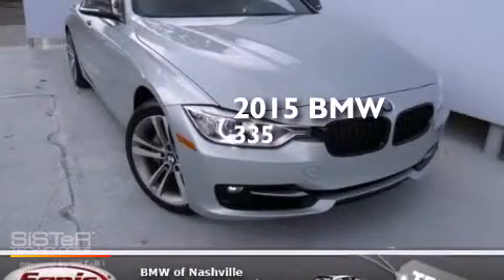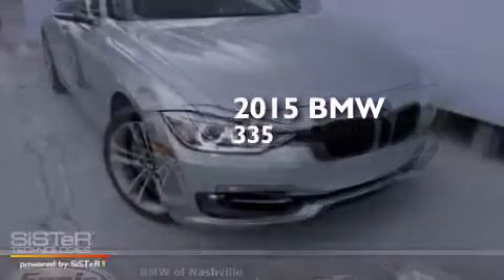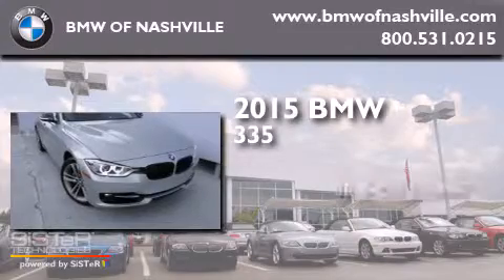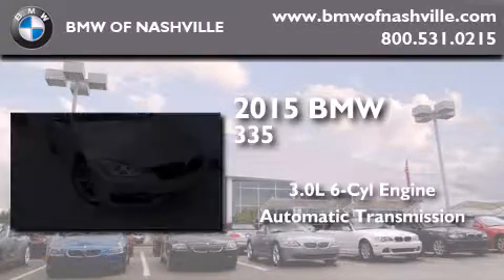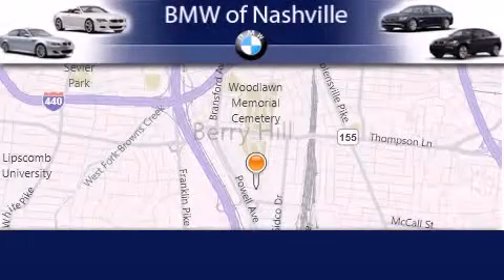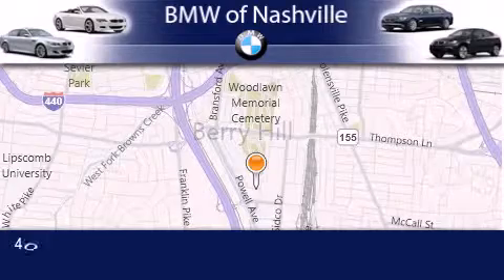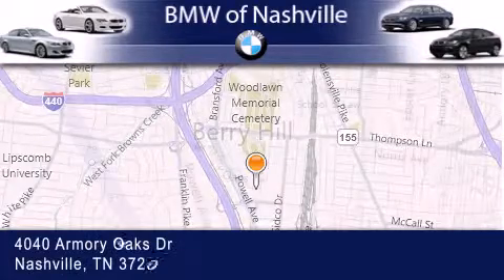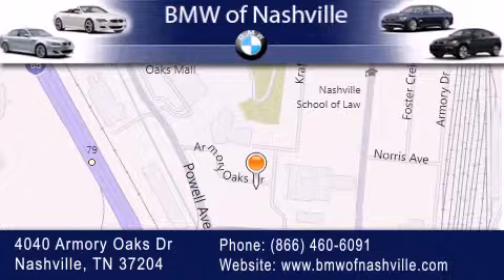2015 BMW 335i Nashville TN 37204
We've been honored to serve the Nashville TN area , we promise that your experience at our dealership will exceed your expectations ! Year : 2015 Make : BMW Model : 335i Engine : 3.0L I-6 cyl Trans . : 8 speed automatic Exterior : Glacier Silver Metallic Miles : 10 Interior : Black BMW of Nashville 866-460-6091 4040 Armory Oaks Drive Nashville , TN 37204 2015 BMW 335i Nashville TN